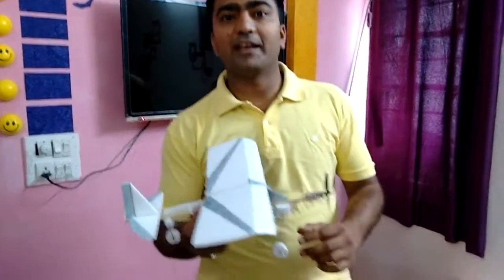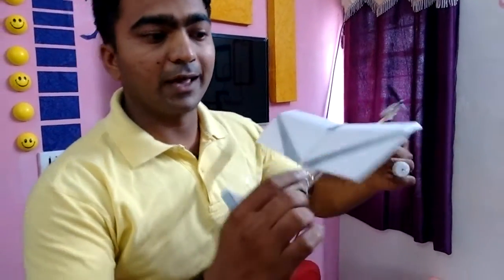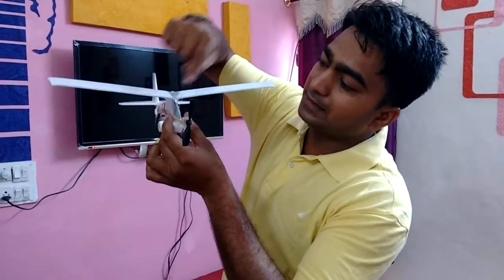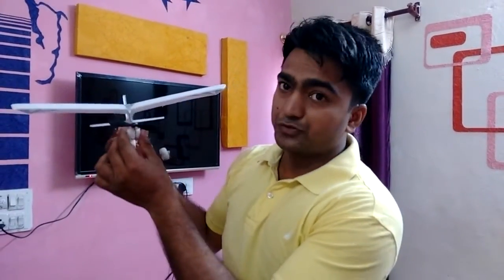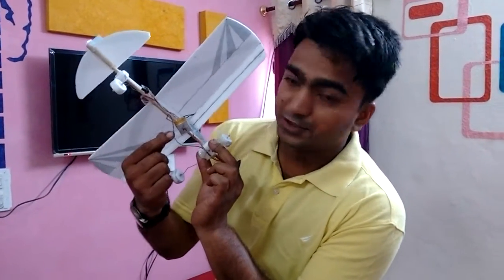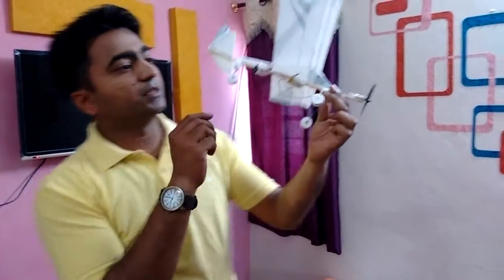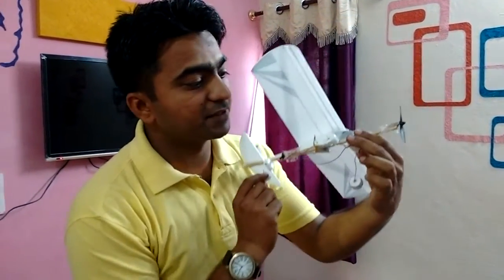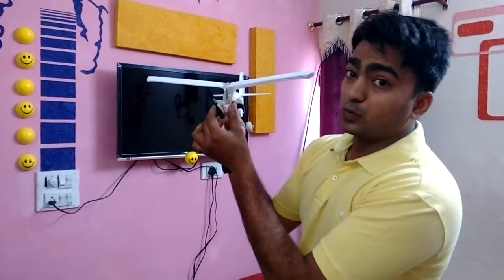home made mini plane in india by GRAVITY FLYING INDIA.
brief description of mini plane parts